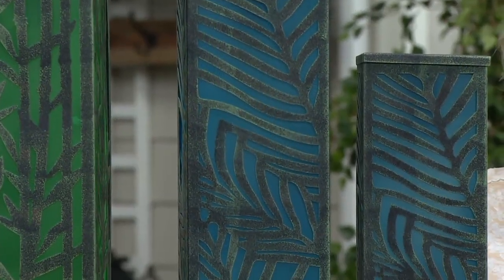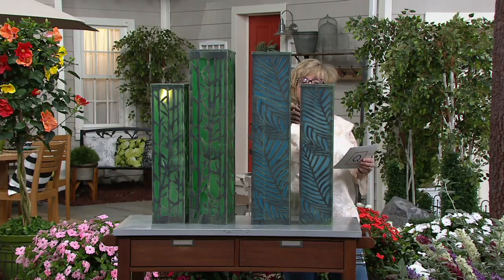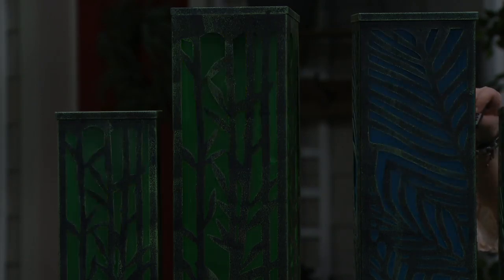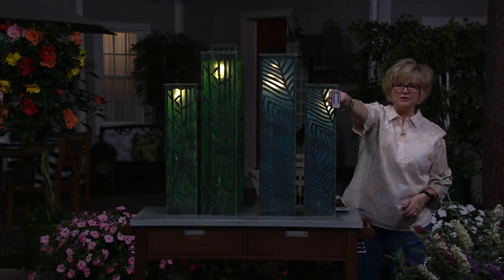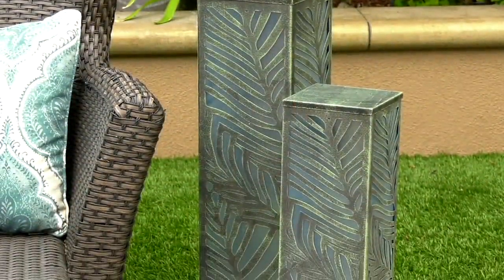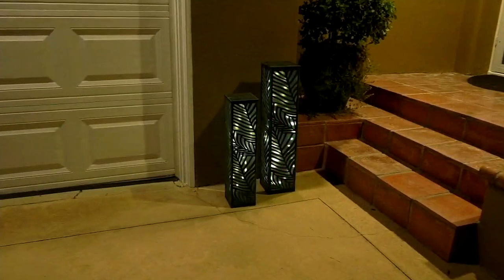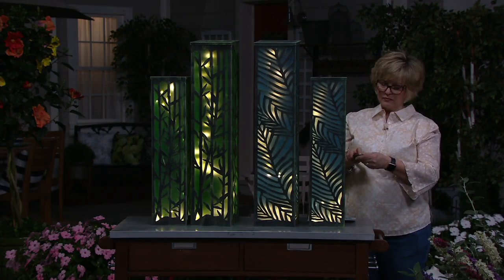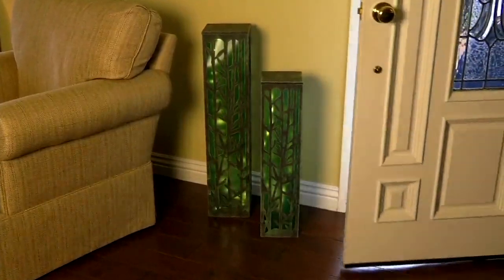Ultimate Innovations S/2 Decorative Light Towers with Remote on QVC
Ultimate Innovations S/2 Decorative Light Towers with Remote

Illuminate your patios, walkways, and landscapes with these lovely light towers. You can even bring them inside to create ambience. From Ultimate Innovations.